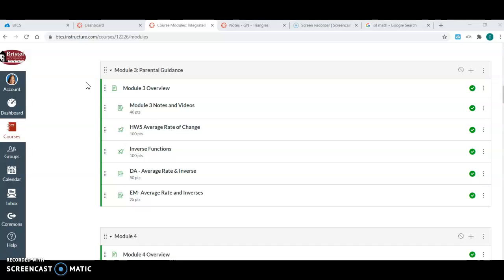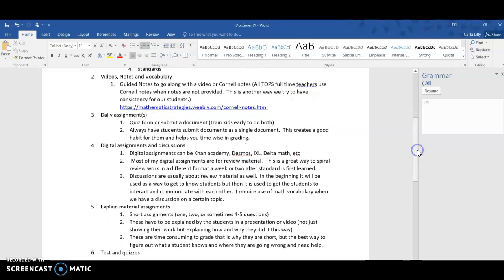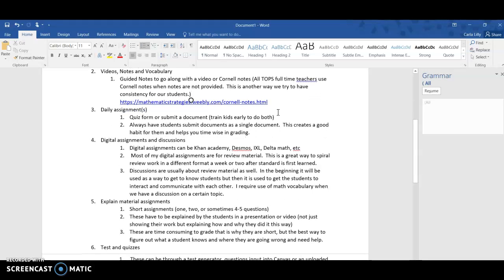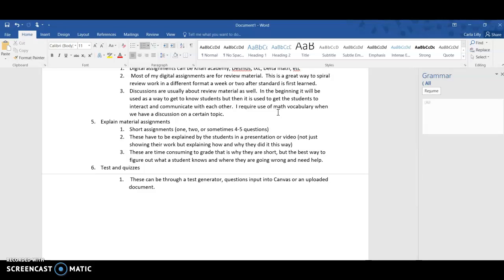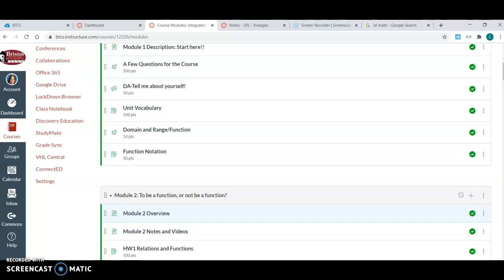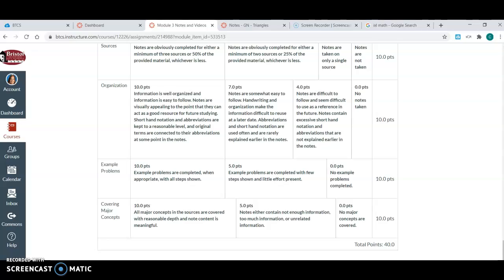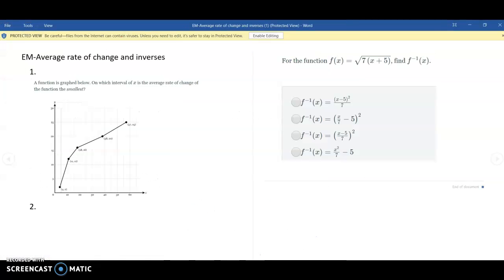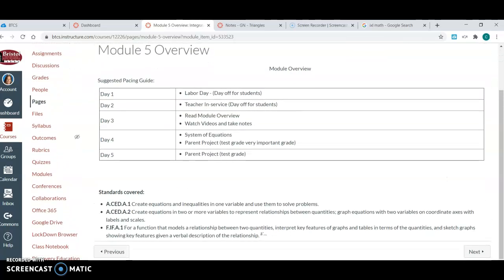How to build a Module